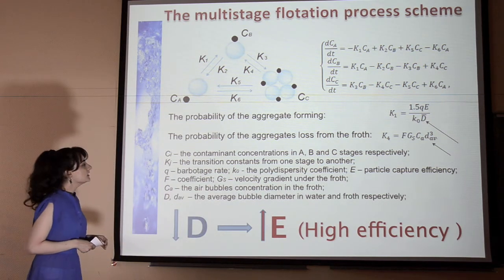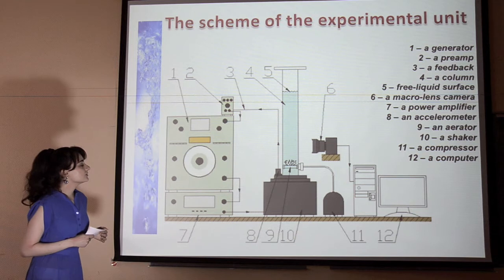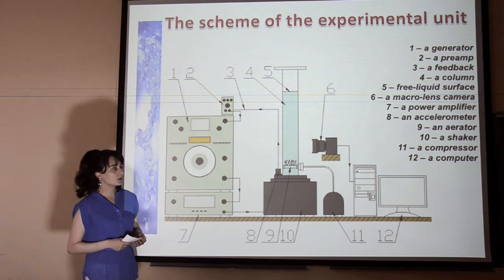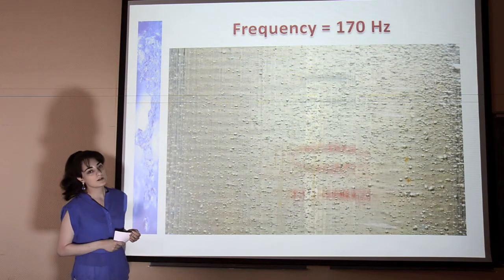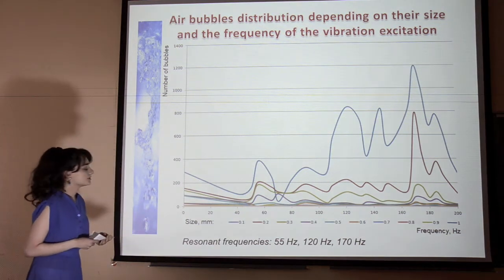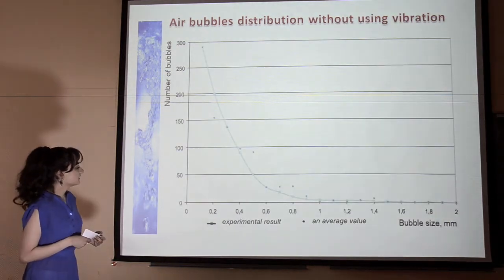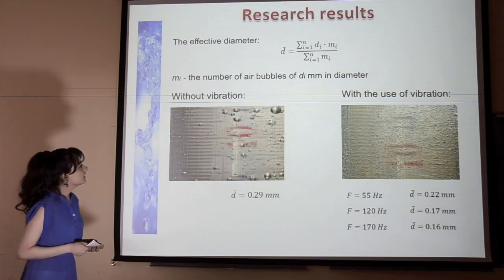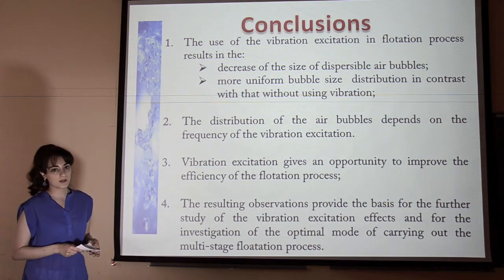Байрамова МГТУ им. Баумана, Юнеско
Доклад Байрамовой Айтен, студентки магистратуры кафедры "Экология и промышленная безопасность" Э9 МГТУ им. Н. Э. Баумана в рамках международной конференции ЮНЕСКО